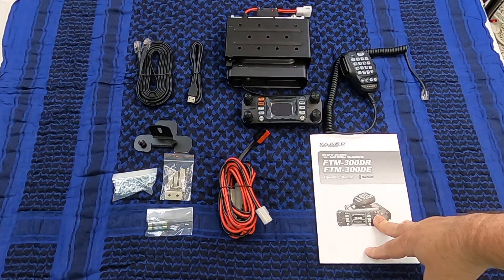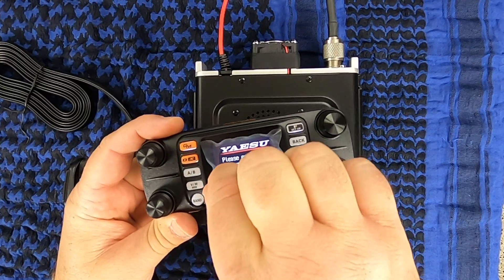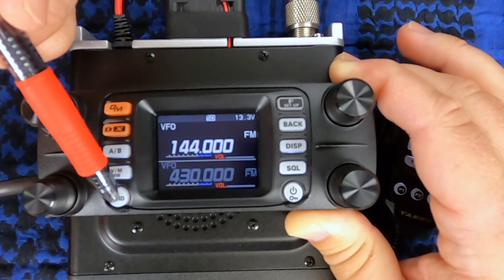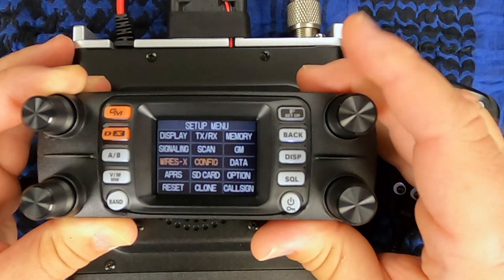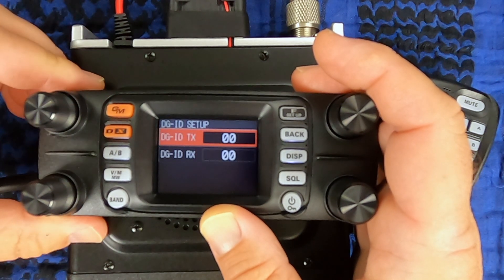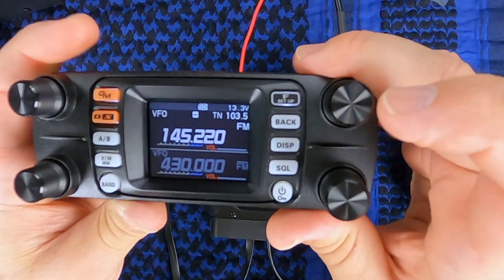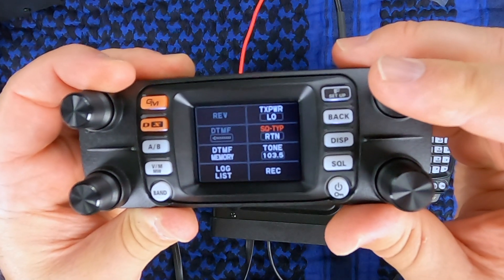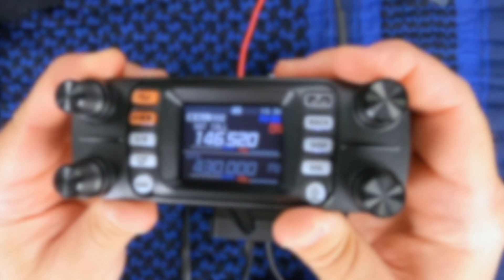Yaesu FTM-300 Review and Programming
This video is about the Yaesu FTM 300 Review and Programming! The Yaesu FTM-300 is the latest C4FM mobile radio. The Yaesu FTM-300 is a 2m/440 mobile radio that can receive air band as well as others. The FTM-300 is very easy to program and operate. The screen on the FTM-300, when measured diagonally, is pretty much the same size as the screen on the Yaesu FT3 HT. Unfortunately the Yaesu FTM-300 does NOT have a touch screen. When going through the main menu of the FTM-300 you can only go one direction. Hopefully this will change with a future update. In digital mode VM has to be turned on in the menu before it will be seen. The FTM-300 is also a 50 watt radio.